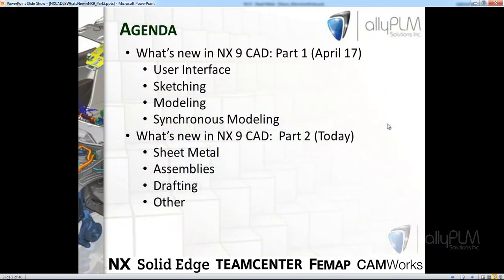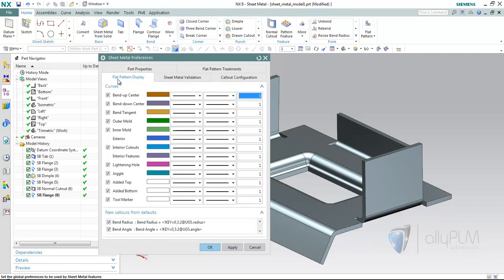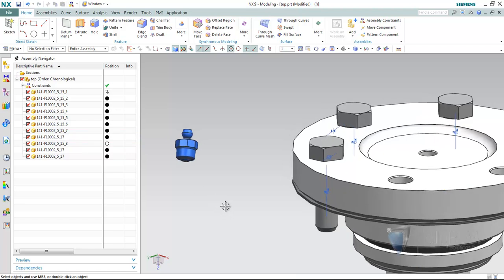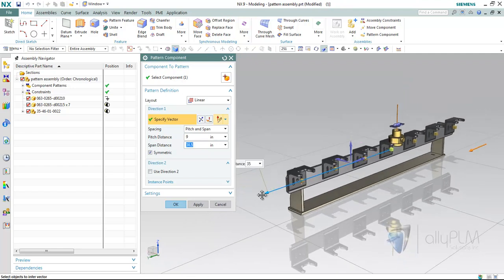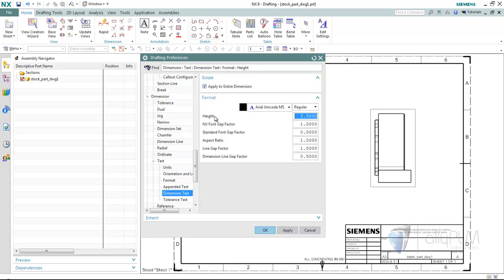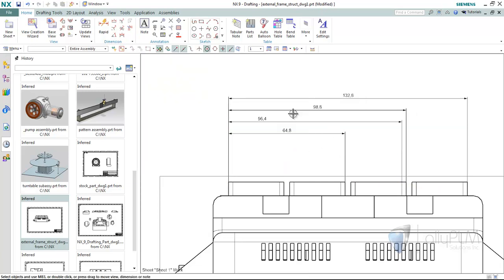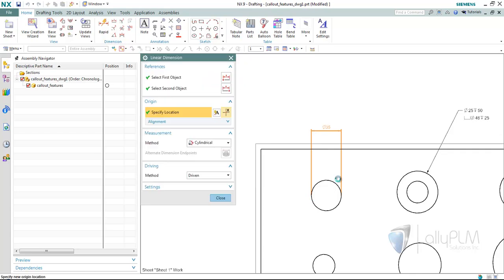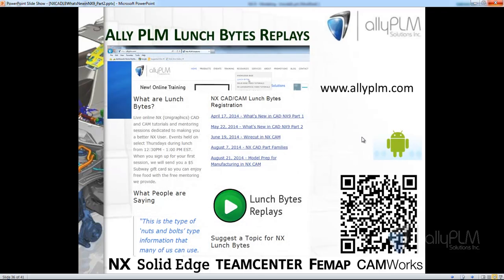What's New in NX CAD 9 (Part2)? - Tutorial - PROLIM Lunch Bytes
Welcome to another edition of the PROLIM PLM NX Lunch Byte Series. Our topic we cover in this edition is What's New in NX 9.